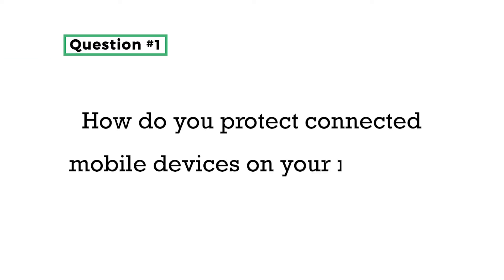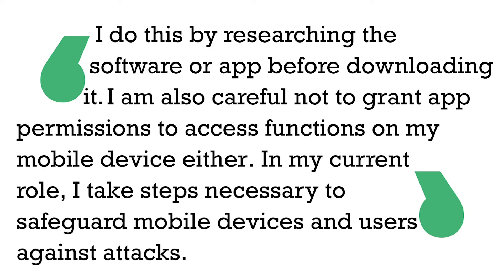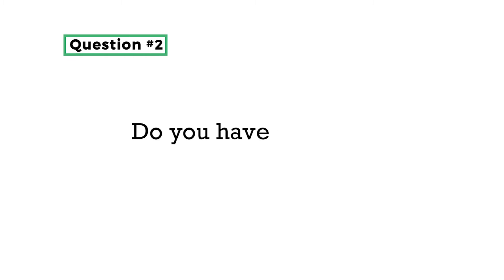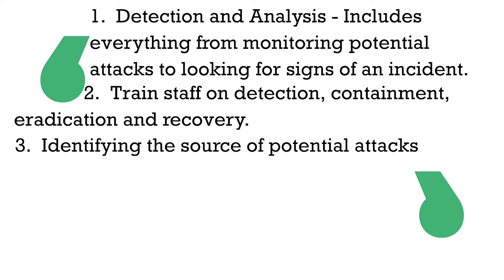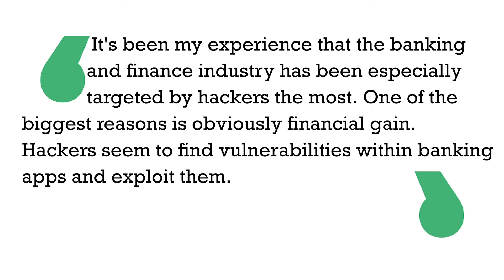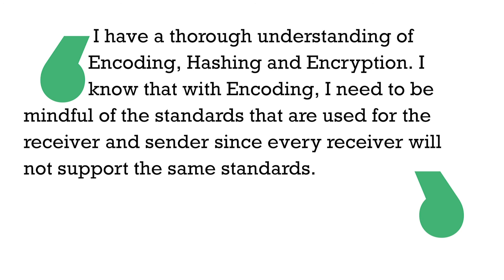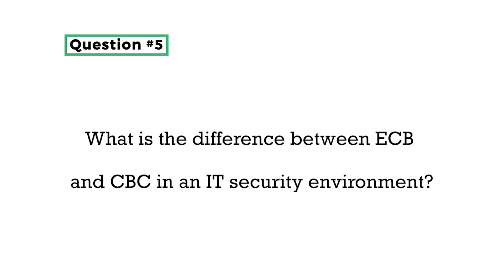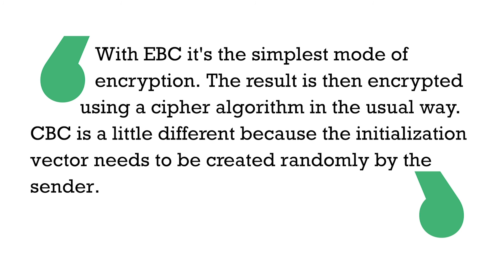CYBER SECURITY Interview Questions and Answers!